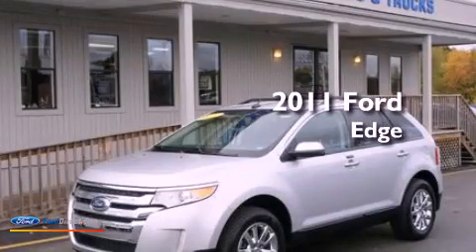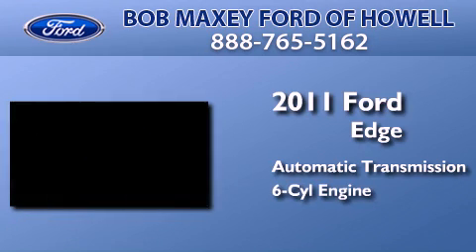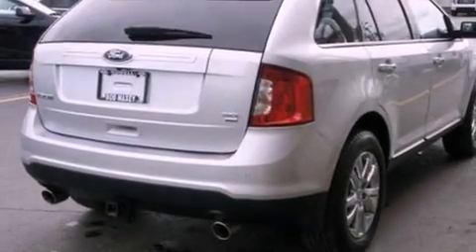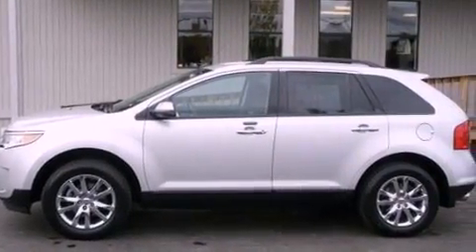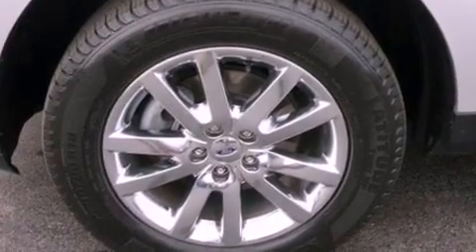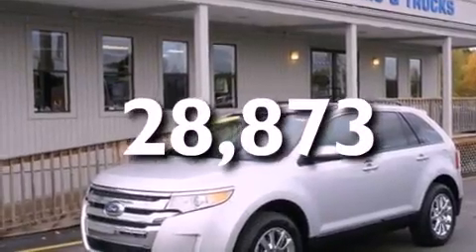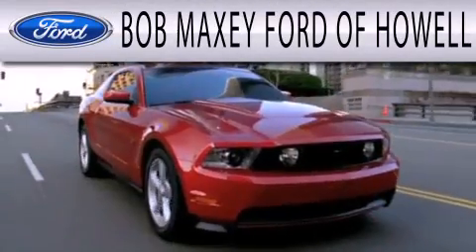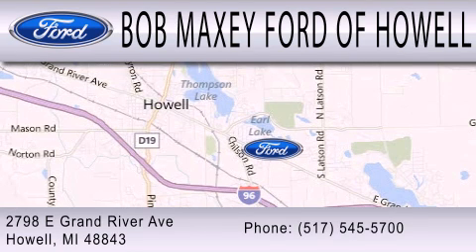Used 2011 FORD EDGE Detroit MI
Year : 2011
 Make : FORD
 Model : EDGE
 Engine : 3.5L V6 24V MPFI DOHC
 Trans . : 6-SPEED AUTOMATIC
 Exterior : INGOT SILVER METALLIC
 Miles : 28,873
 Interior : CHARCOAL BLACK
 Stock : HD0362U

 1833 East Jefferson Ave.